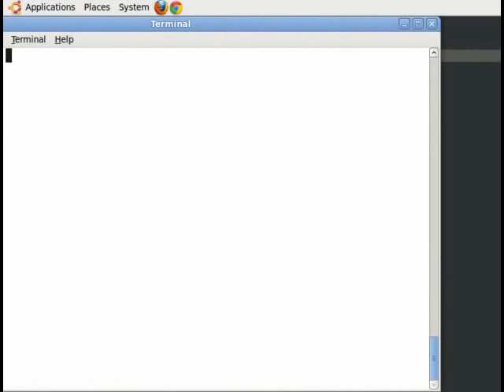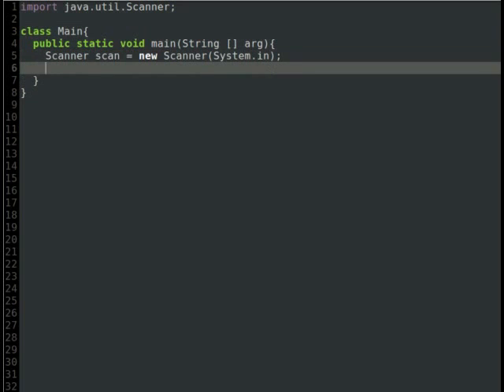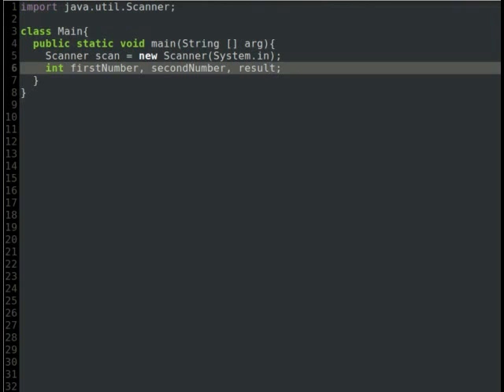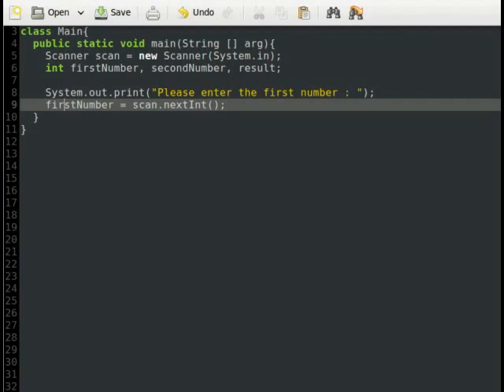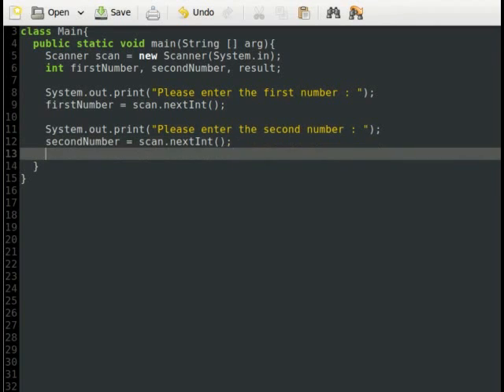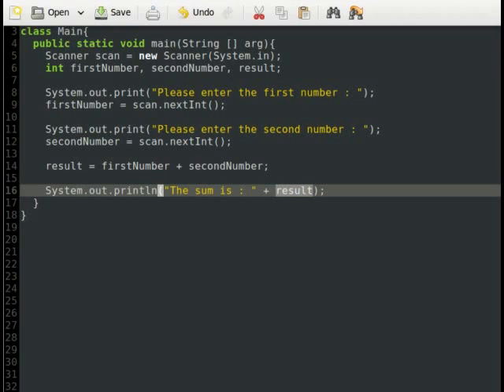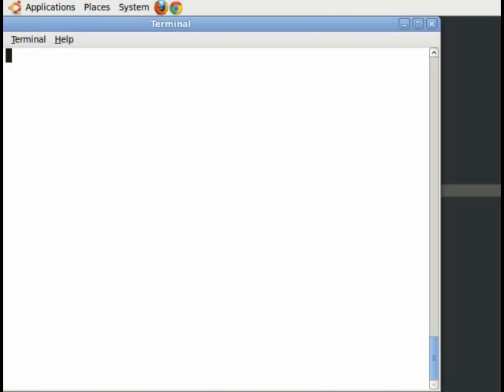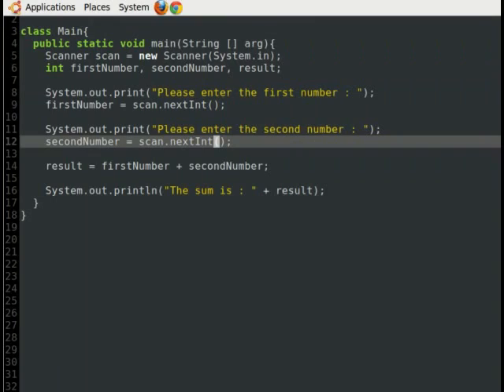2-3 Add two numbers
Hi,

In this video you will learn how to make a simple program that adds two numbers.